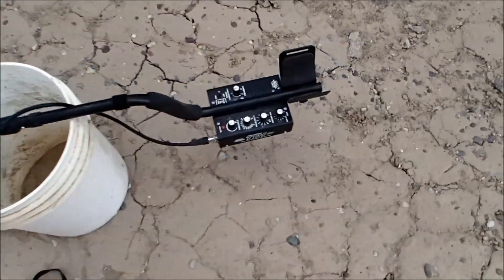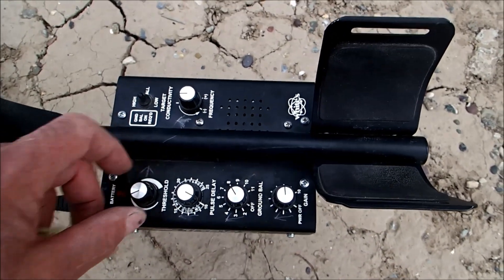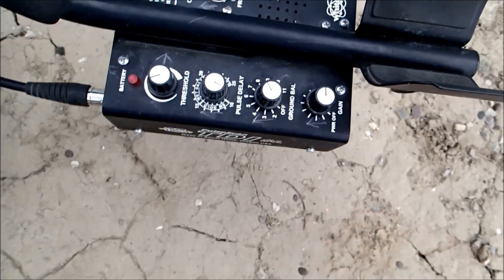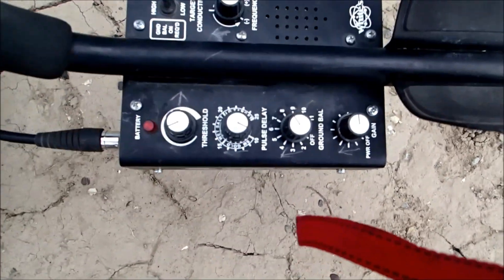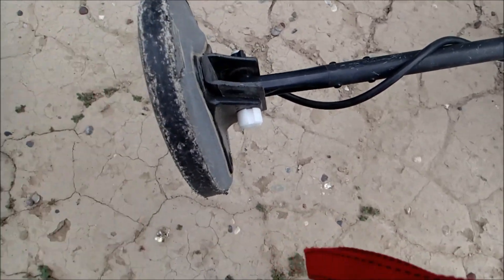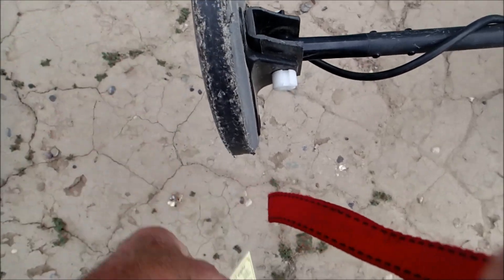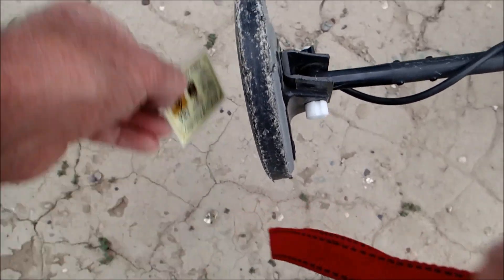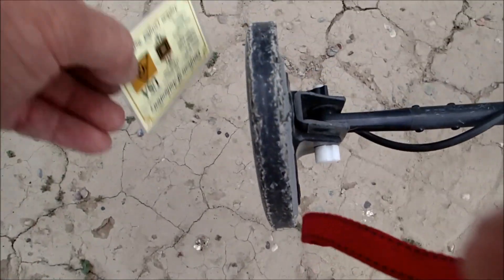Sweep Speed filter mod for TDI SL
Testing the sweep speed to see a small gold bar, before and after changing the filter capacitors on the TDI SL. Should see a much faster allowable sweep speed, and still detect the small gold target.